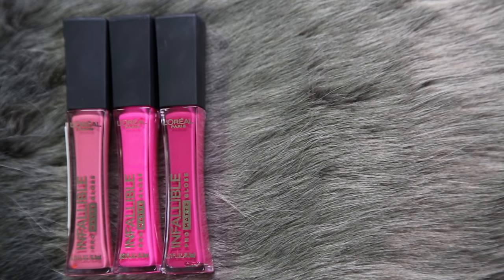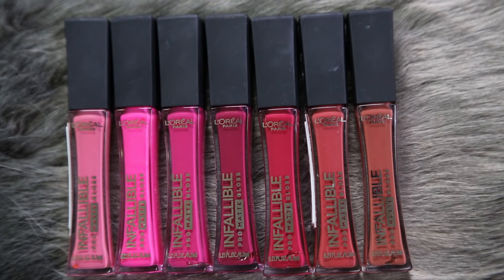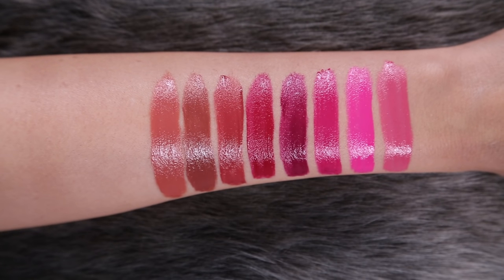L'ORÉAL PRO MATTE GLOSS | Try On Review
Just hit the shelves ... new L’Oreal Infallible Pro-Matte Glosses.  I picked up 8 of the 10 new colors and try them all on for you.

~ PRODUCTS MENTIONED ~
L’Oreal Infallible Pro-Matte Gloss
318 - Bare Attraction
300 - Blushing Ambition
310 - Forbidden Kiss
302 -Fuchsia Amnesia
314 - Nude Allude
304 - Rebel Rose
312 - Rouge Envy
316 - Statement Nude

1905 Wilcox Ave.